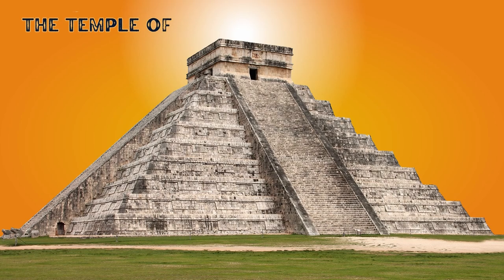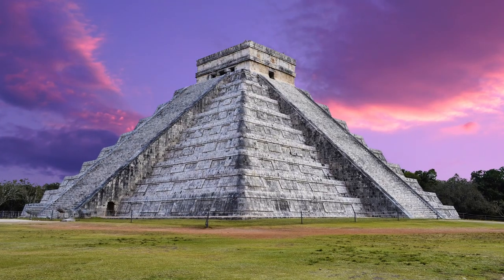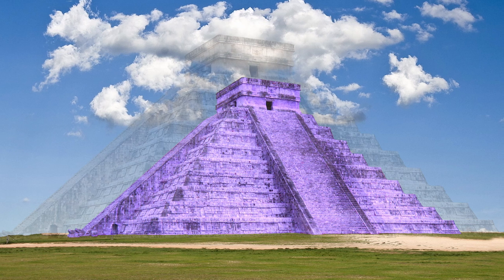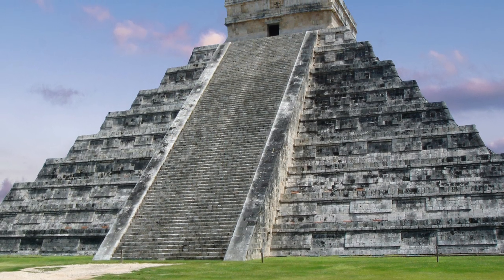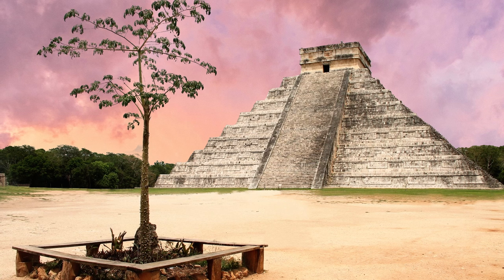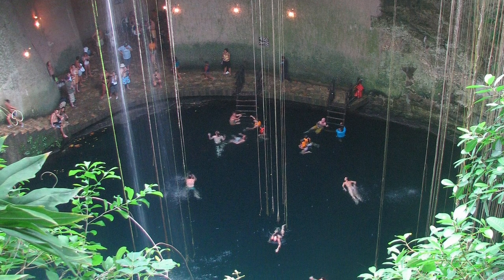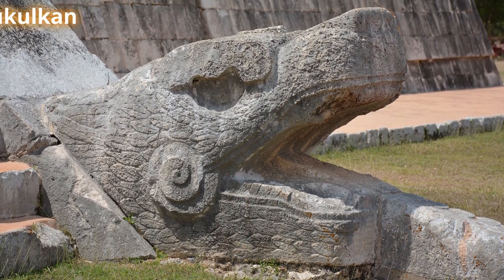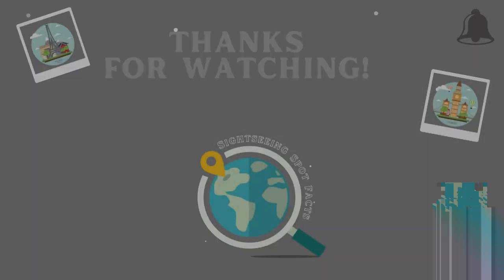Chichen Itza: The Temple of Kukulcan aka El Castillo - a Maya Wonder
Chichen Itza's Temple of Kukulcan, also known as El Castillo was built over a thousand years ago by the ancient Maya civilization.
The step-pyramid was constructed to honour the Mesoamerican serpent god Kukulcan.
But it was not just a place of worship; the pyramid showcases the Maya's impressive knowledge of mathematics, astronomy, and calendar systems. Find out what is inside, why people flock here during the spring equinox, and what acoustic phenomenon occurs when you clap near it.

Attribution -
Title - Chichen Itza-18 (cropped2).jpg
Author - Dronepicr
Source - File:Chichen_Itza-18_(cropped).jpg

Title - Trono de Jaguar en El Castillo, Chichen Itza.jpg
Author - User:HJPD
Source - Chichen Itza CastilloSub Jaguar.jpg

Title - 2010. Chichén Itzá. Quintana Roo. México.-12.jpg
Author - Luis Miguel Bugallo Sánchez
Source - own work

Title - Castillo in Chichén Itzá. Mexico (44).jpg
Author - Judson McCranie
Source - own work